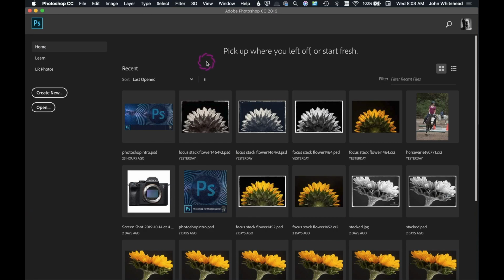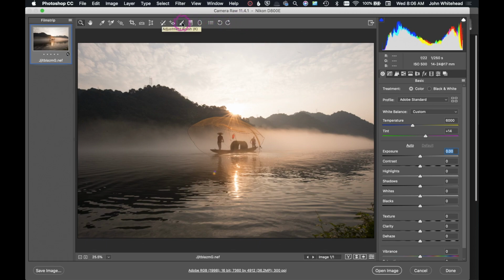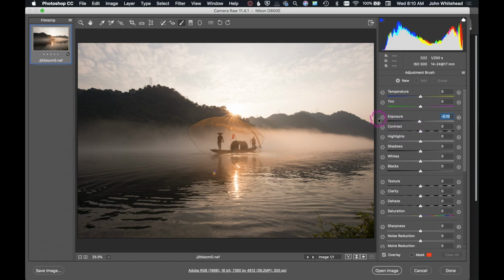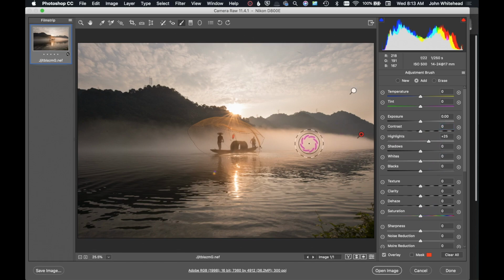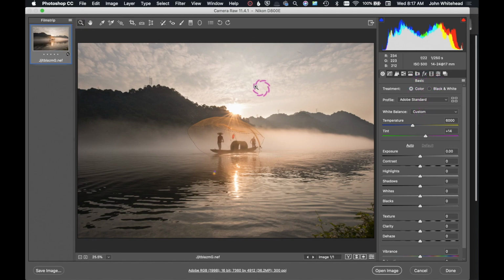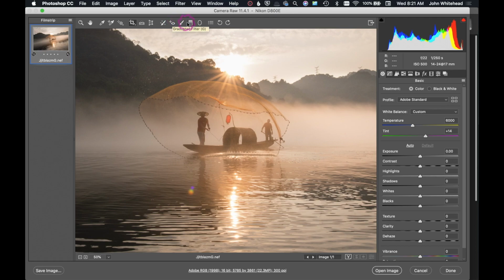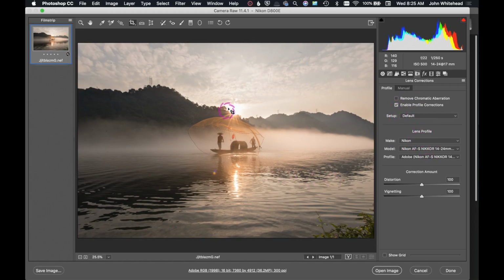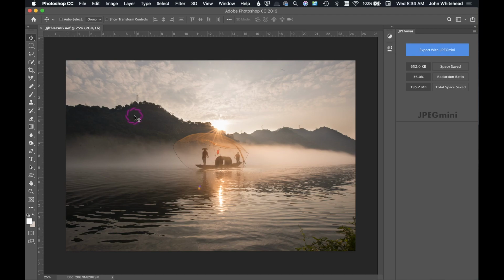Photoshop for Photographers- Adobe Camera Raw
In this episode of Photoshop for Photographers I will finish covering ACR or Adobe Camera Raw.  I will cover aspects of the program that are useful and not so useful for a photographer.  Please do not skip this process if you are shooting a RAW photo.